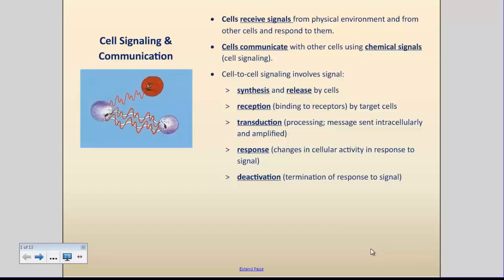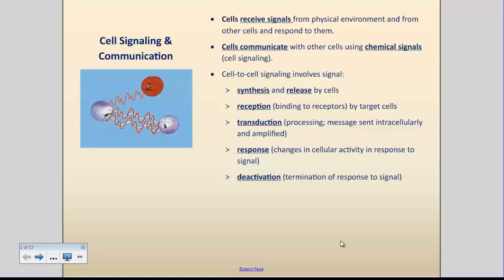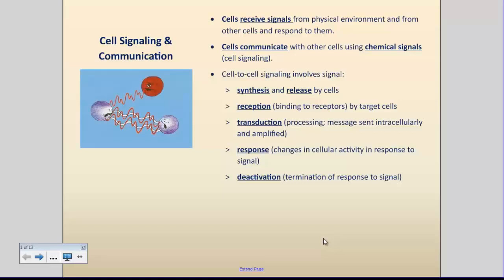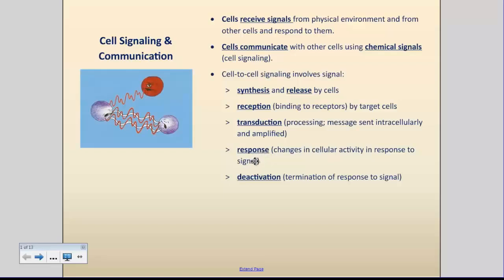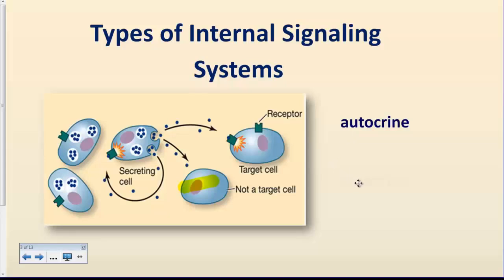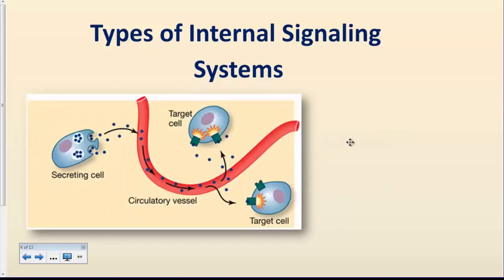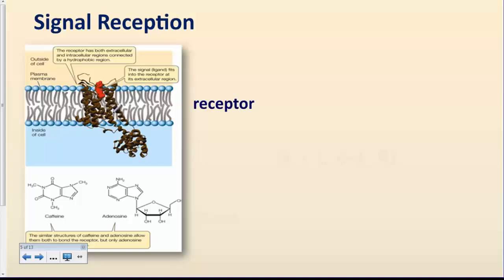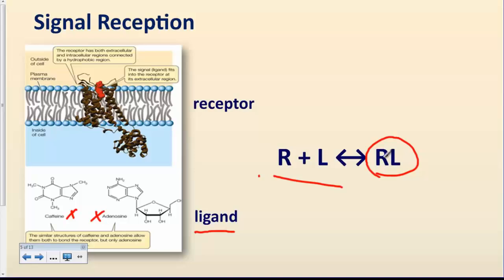Cell signalling_overview_signals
Table of Contents:

00:00 - Introduction
00:09 - Overview
03:31 - Types of internal signals
05:55 - Signal reception